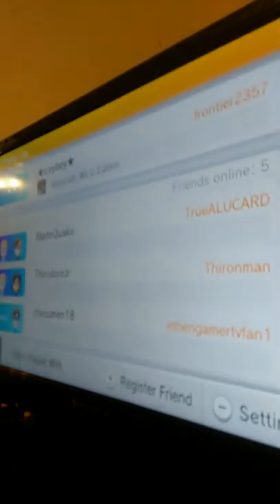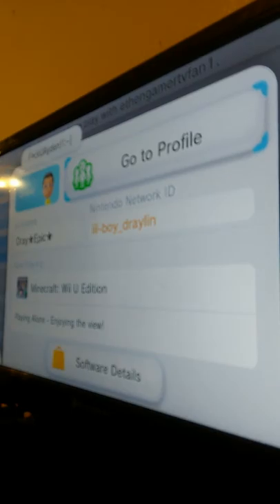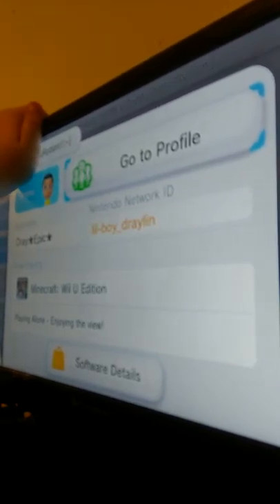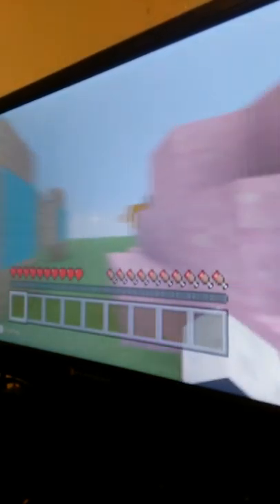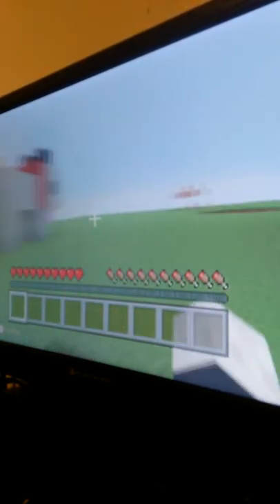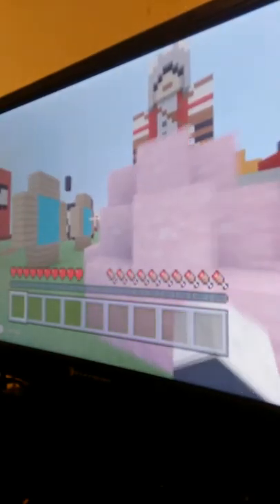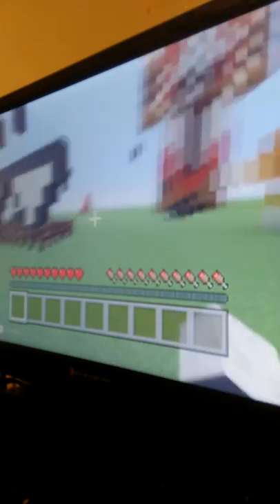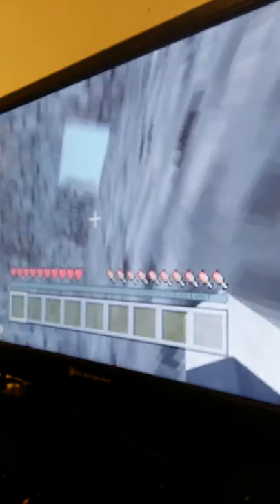Minecraft chilling with friends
Ak a dralin and Ethan